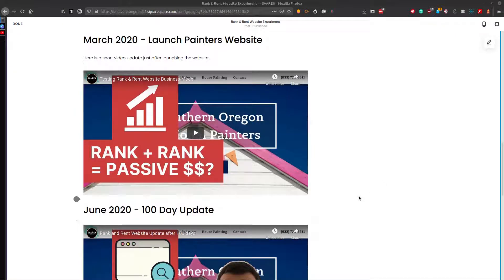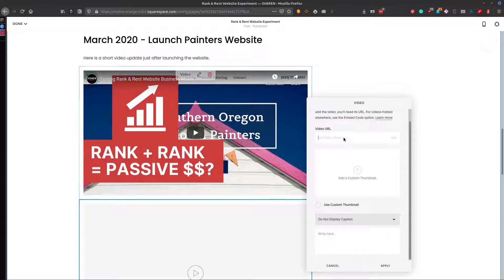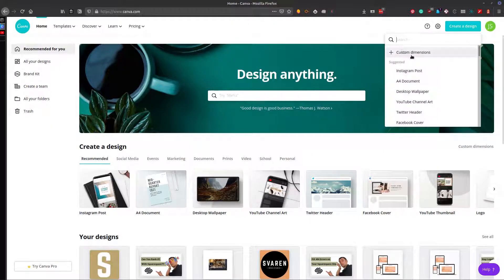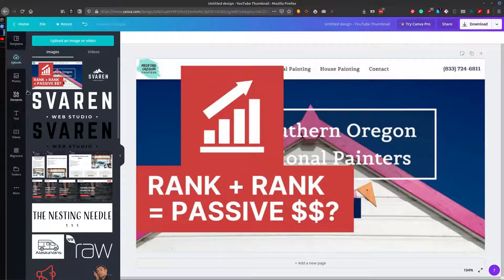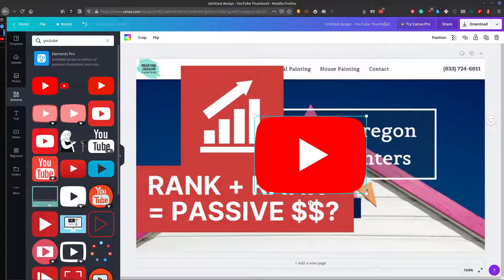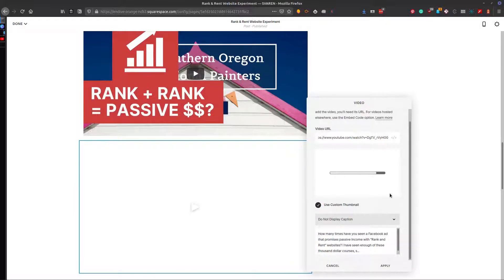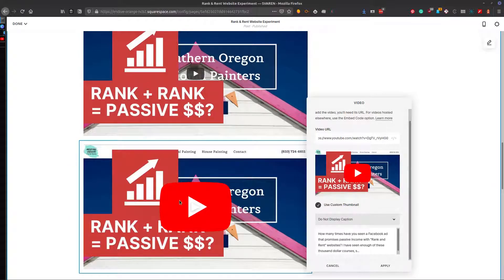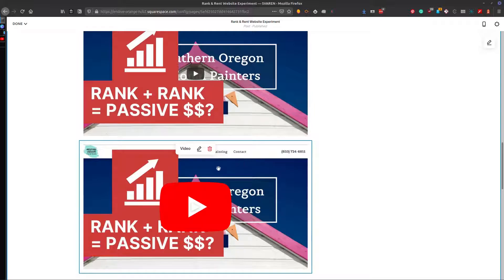How to Add & Optimize Videos on Squarespace Websites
Looking to add a YouTube video to your Squarespace site? Check this video out to learn how to add the video without slowing down your page speed!